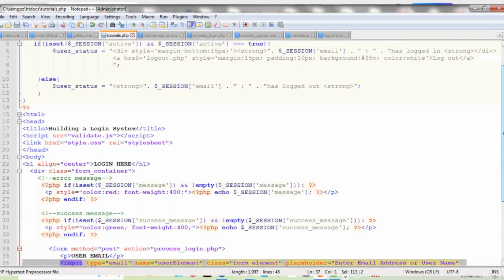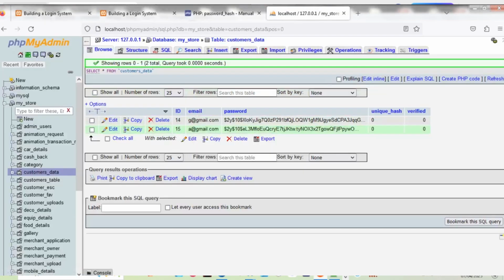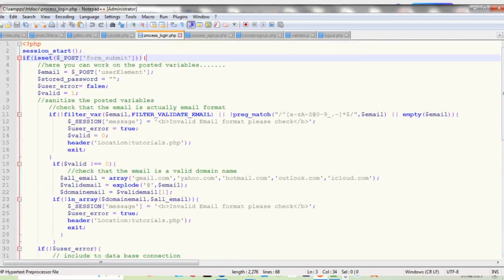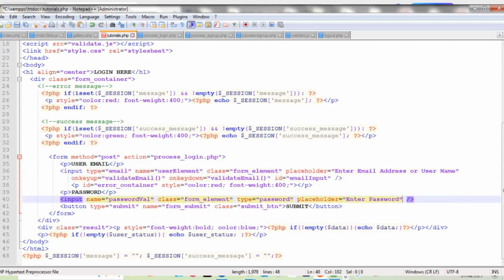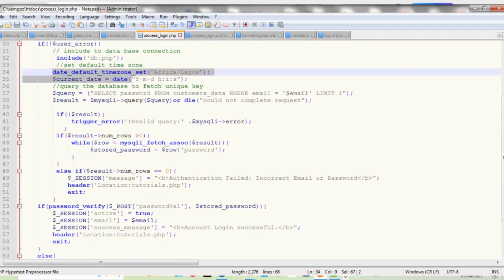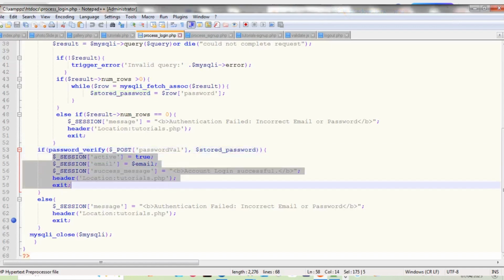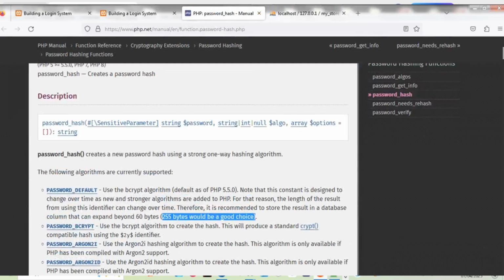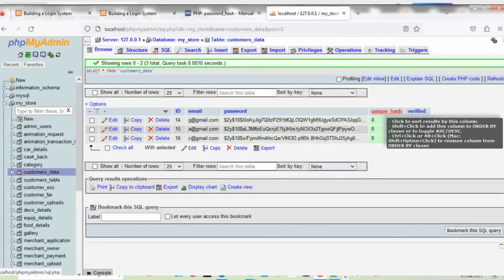Secure PHP Login System That Actually Works : PHP + MySQL - Ep7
In this step-by-step PHP tutorial, we enhance your login and signup system with secure server-side validation, email format verification, and password hashing using PHP.

🔒 What you’ll learn in this video:

    How to separate JavaScript into external files for clean code structure

    Building a signup page to store user data (email & hashed password)

    Implementing server-side PHP validation for secure login

    Using filter_var() to validate email formats

    Creating sessions to track login/logout state

    Displaying custom messages based on session status

    Handling edge cases like empty form submissions or outdated browsers

📁 Technologies Used:

    PHP (server-side logic)

    JavaScript (frontend validation)

    MySQL (database for storing users)

    HTML & CSS (form layout)

🛡️ Bonus Tips Covered:

   Why client-side validation is not enough

   How to avoid common login page security mistakes

    Real-time error handling for improved user experience
📌 Chapters:
00:00 - Code Optimization & JavaScript Separation
00:33 - Introduction to Login Process (PHP Server-side)
01:06 - Testing the Signup and Login Pages
02:07 - Password Hashing Overview
02:51 - Login Error Handling
03:23 - Successful Signup and Session Handling
03:56 - Login Verification Flow
04:11 - Full Code Walkthrough (Login System)
04:57 - Handling POST Data and Form Submission
05:19 - Email Validation with PHP Filter
05:46 - Regex-Based Email Structure Check
06:18 - Required Fields and Browser Compatibility
06:44 - Empty Field Error Handling
07:10 - Detecting Outdated Browsers
07:30 - Boolean Flags for Error Handling
07:58 - Proceeding with Further Email Validation

If initial validations pass, code moves to domain check using split logic.

👉 Whether you're a beginner or looking to improve your current authentication system, this video breaks everything down clearly and practically.

Watch now and improve your PHP login system today!
Learn, Earn and Grow as a Digital Expert.

🔹 PHP Documentation - filter_var()